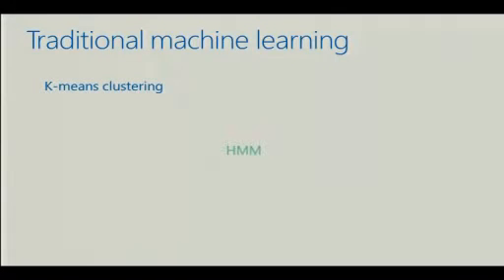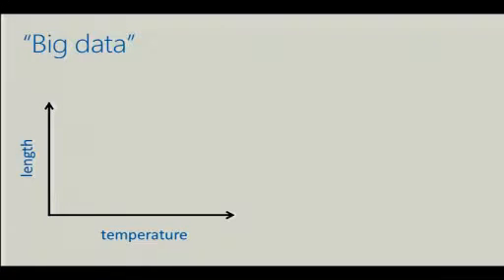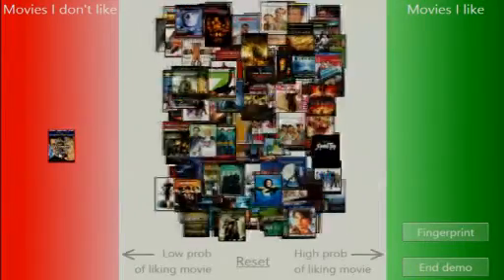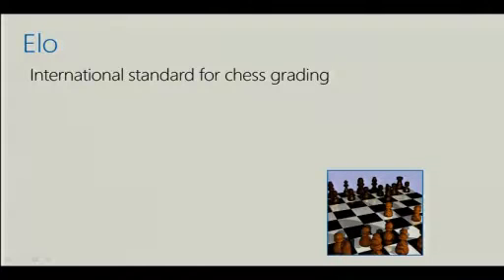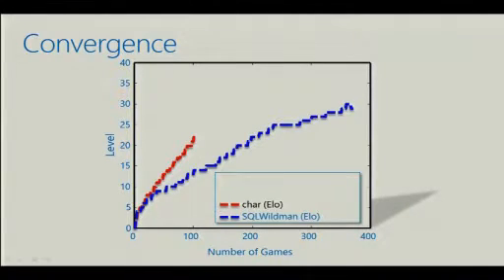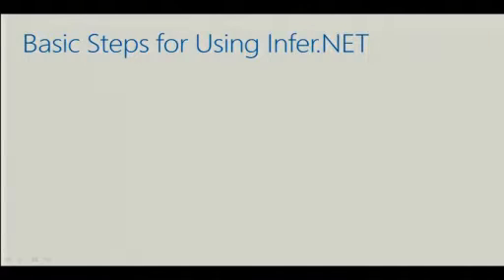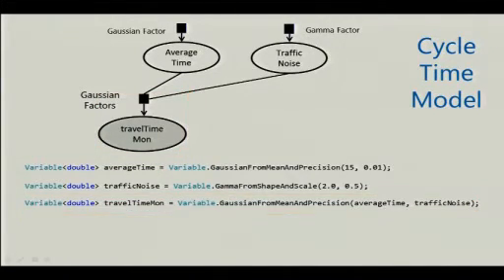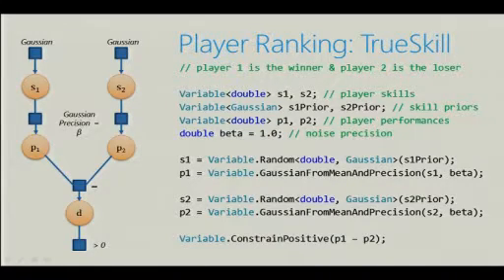Machine Learning in the Big Data Era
In the traditional approach to problem solving with machine learning, the developer typically selects from amongst the many machine learning algorithms developed over the last few decades. In this talk we describe an alternative methodology for applying machine learning, in which a bespoke solution is formulated for each new application. The solution is expressed through a compact modelling language and the corresponding custom machine learning code is then generated automatically. This model-based approach offers several advantages, including the opportunity to create highly tailored models for specific scenarios, rapid prototyping and comparison of a range of alternative models, and transparency of functionality. The first part of the talk will present the principles and ideas behind model-based machine learning and the second part of the talk will be a short tutorial on Infer.NET which is a framework for model-based machine learning.